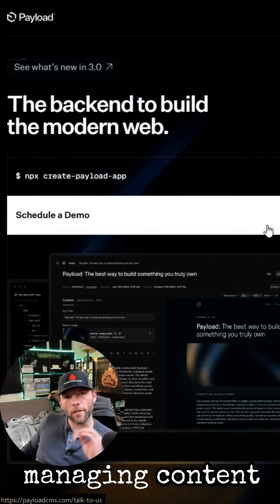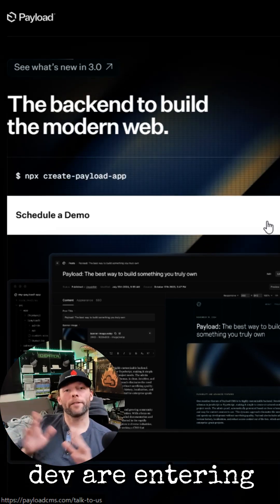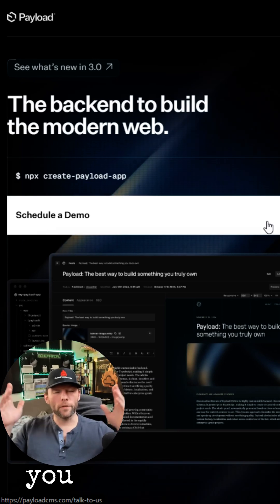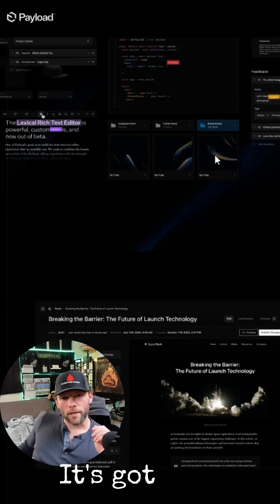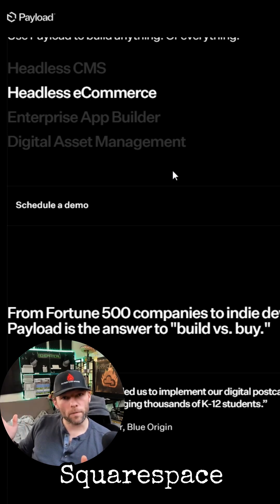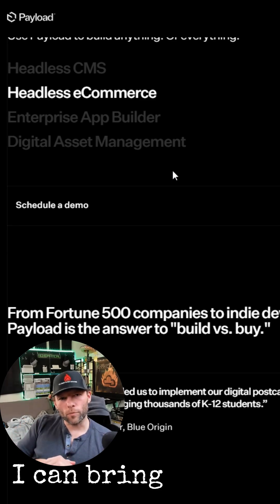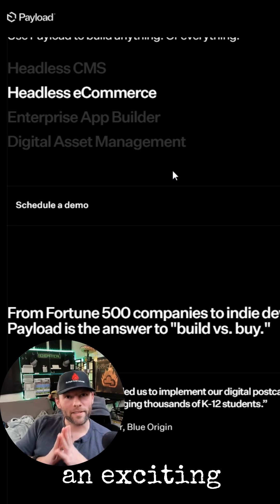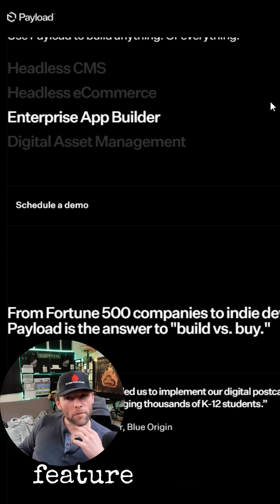NextJS CMS Recommendations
How are you managing content on NextJS?

My team is growing and I need a way for my marketing team to quickly spin up new forms on Cloud War Games and Schematical but I don’t want to sacrifice the ability to customize the code so something like Square Space is out of the question (Also of course I want to host it in AWS).

So I started searching for NextJS CMSs. I stumbled upon The Payload Framework It seems pretty cool. A lot of flexibility and customization, which I love, but also a CMS so my non-coding marketing team can push out new landing pages and signup forms at lightning speed.

If all goes well my trusty frontend web dev will be wiring it into my websites in the near future.

If this interests you let me know and perhaps I will do a deeper dive.

Question For You:
What, if any, are your favorite NextJS CMS tools?